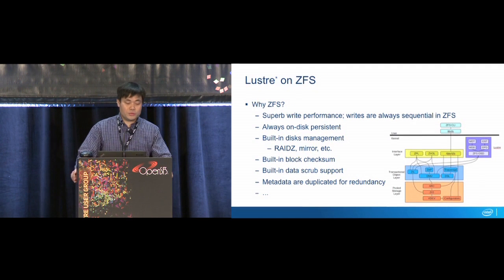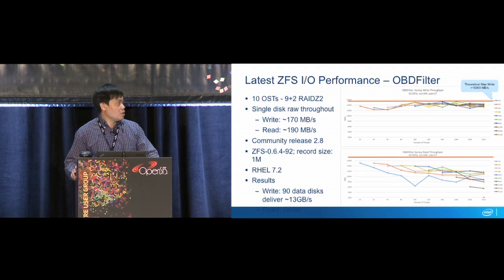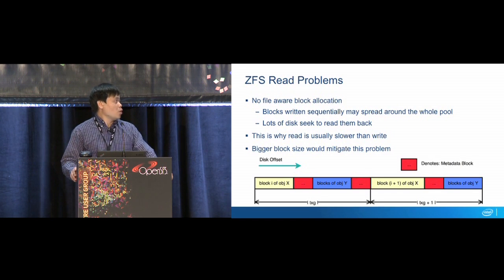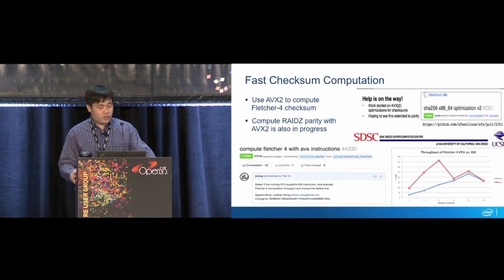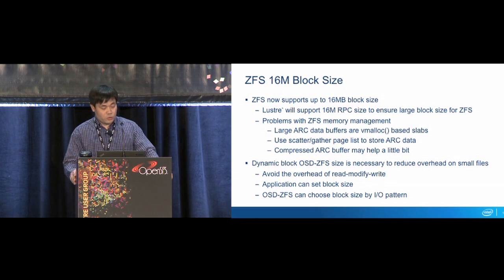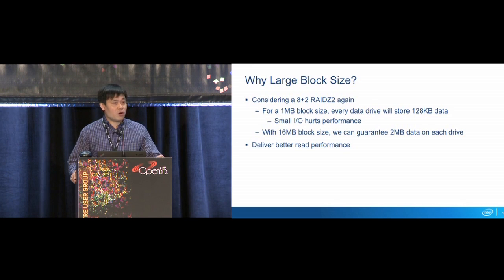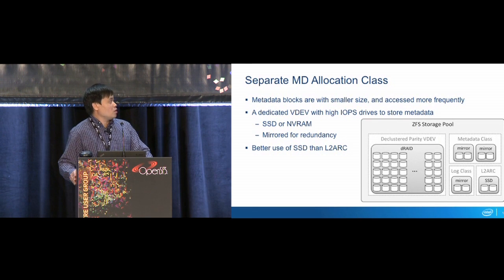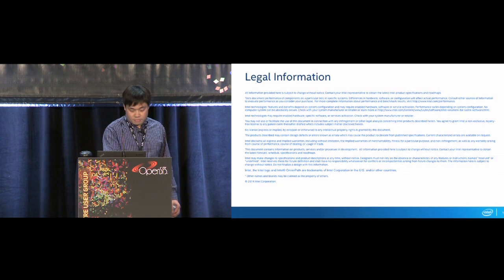LUG 2016: Large Streaming I/O for Lustre on ZFS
Speaker: Jinshan Xiong, Intel